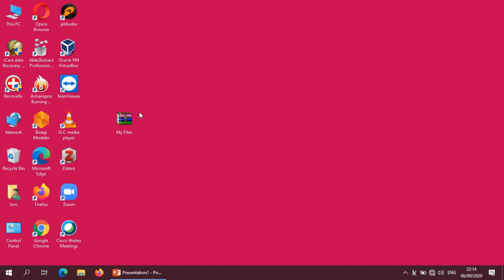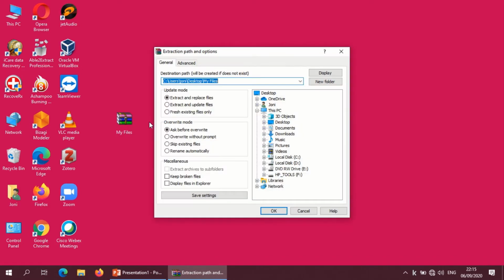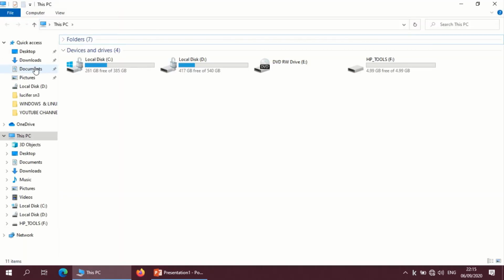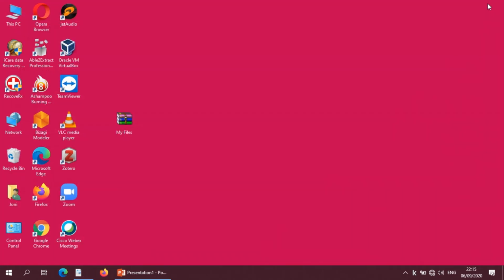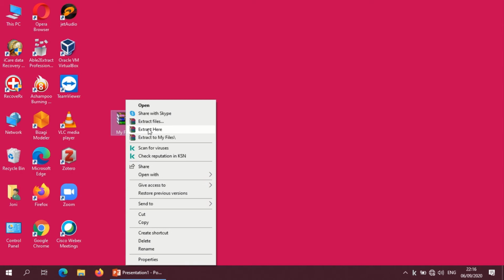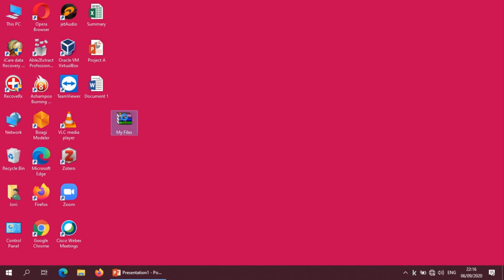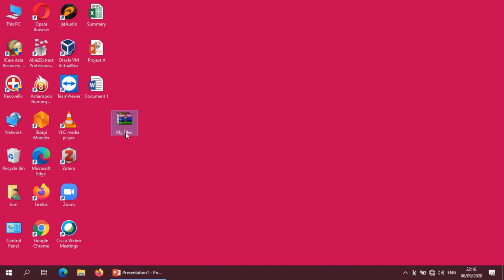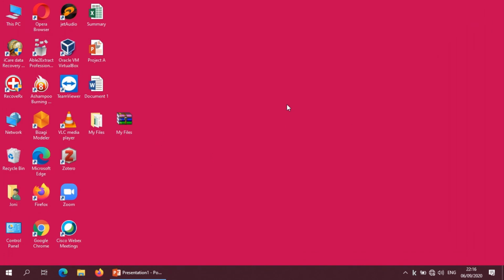How to Unzip a zipped folder or File on windows 10 | Tutorial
In this tutorial, learn how to unzip a zipped file or folder on windows 10. You can use Winrar application to uncompress a compressed or zipped file or folder.